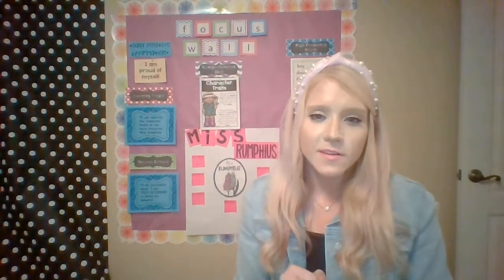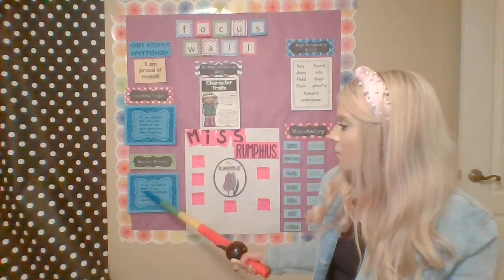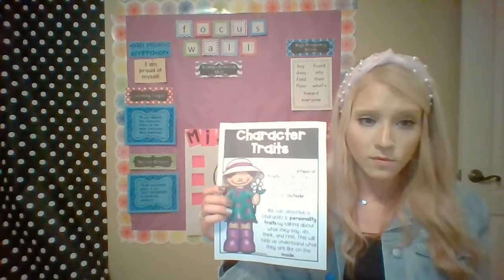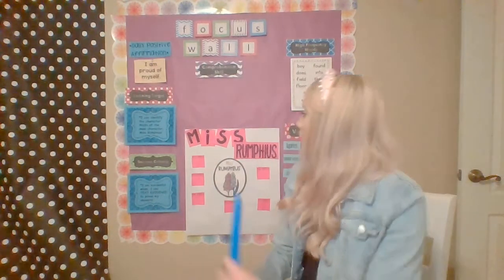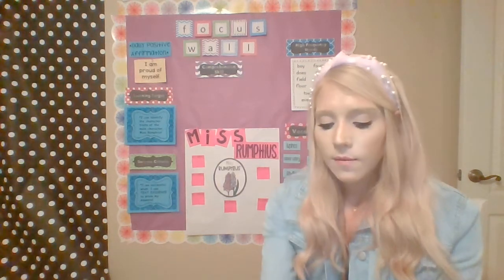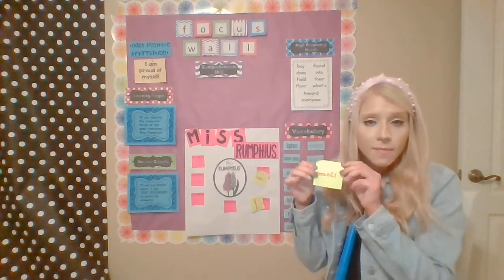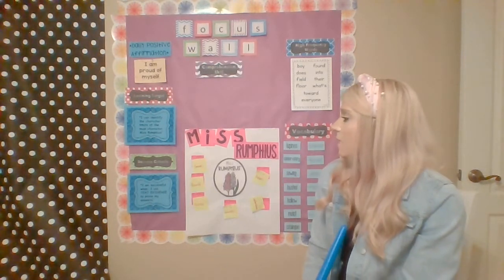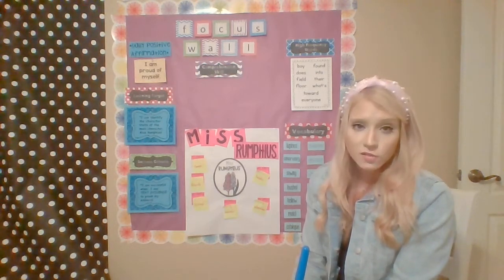April 6th-Character Traits Mini Lesson